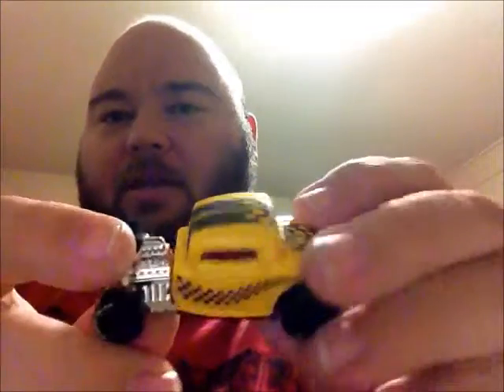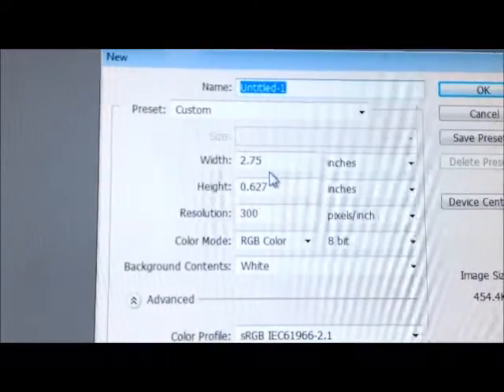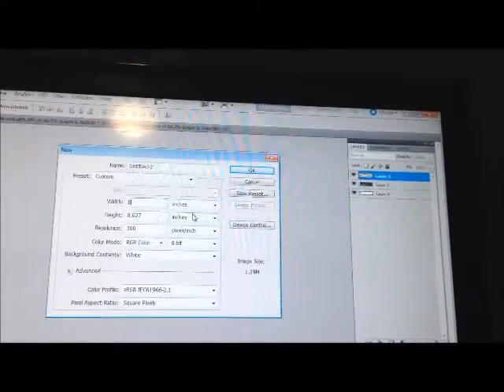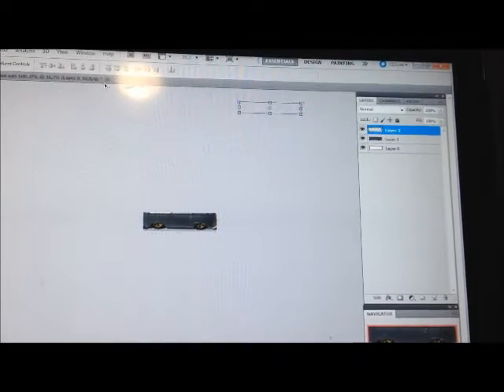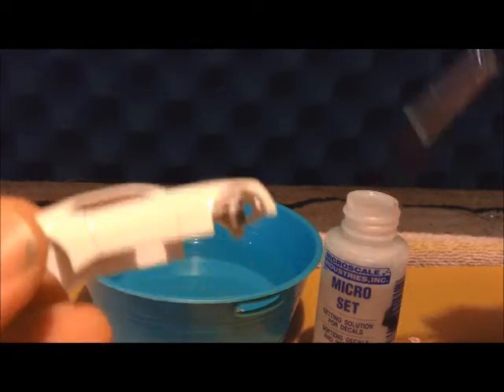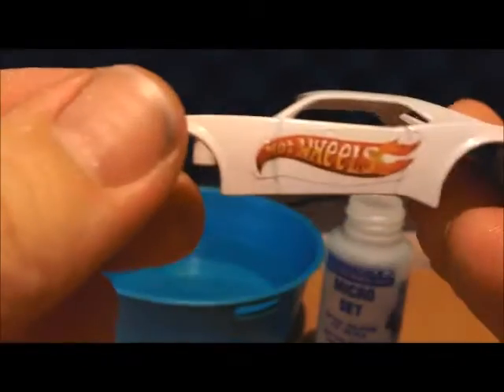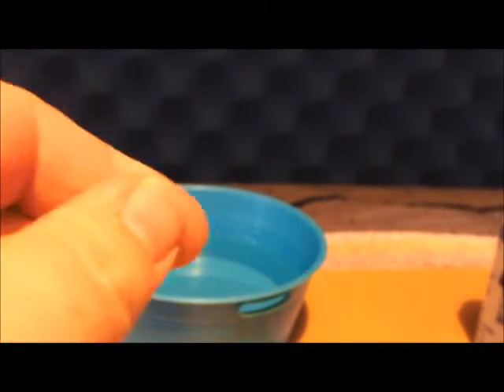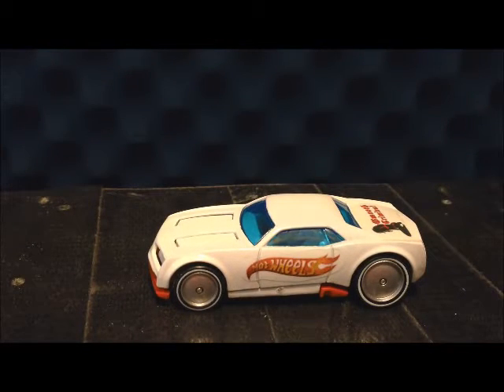how to customize hot wheels how to do decals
how i make and apply decals
links to supplies:
Micro Set Setting Solution